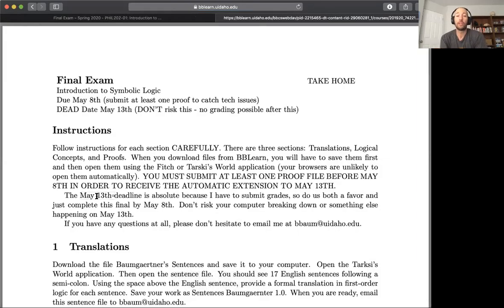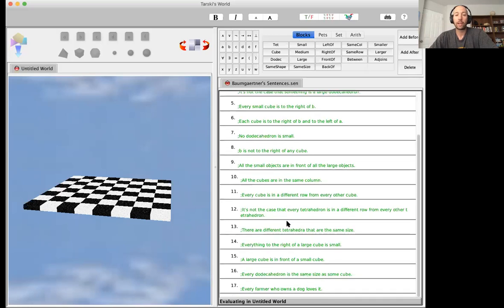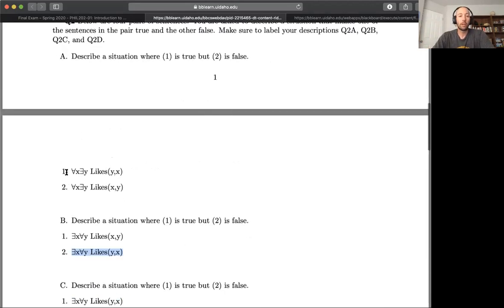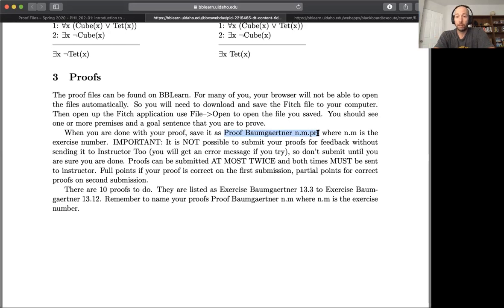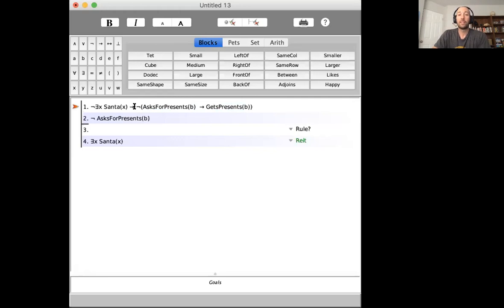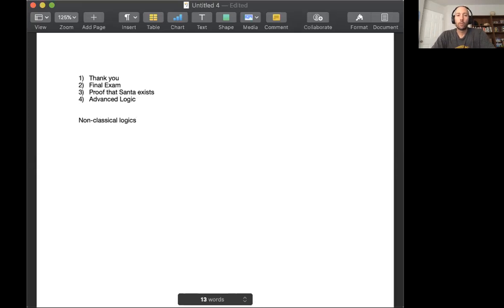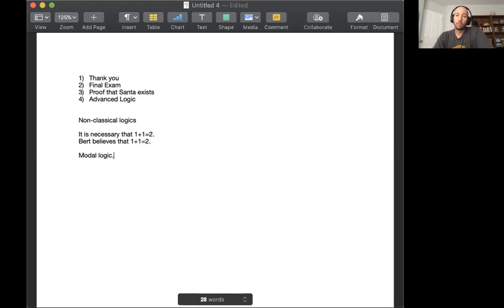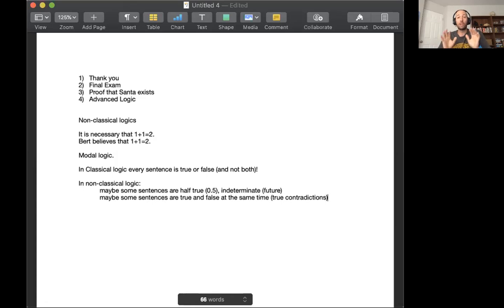PHIL 202 Final Exam, a proof that Santa exists, and Non Classical Logic